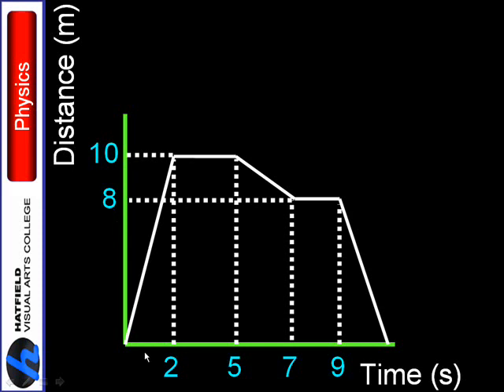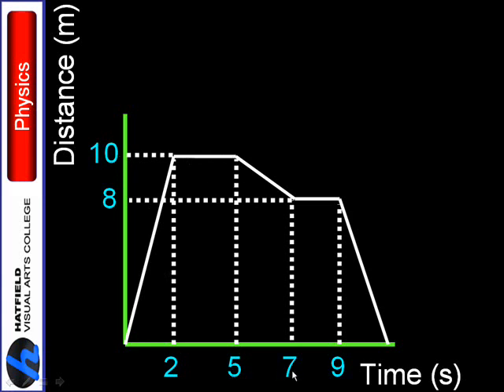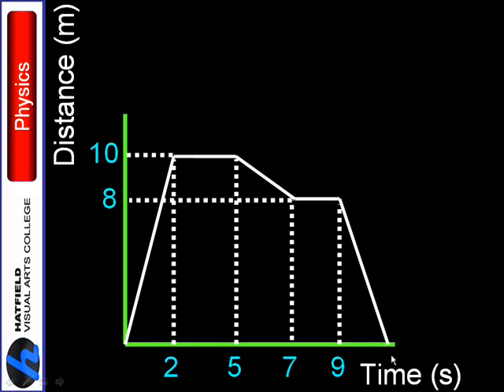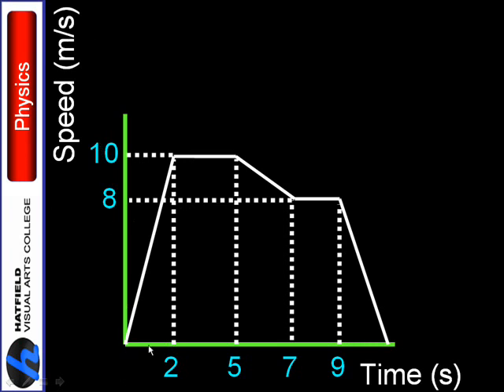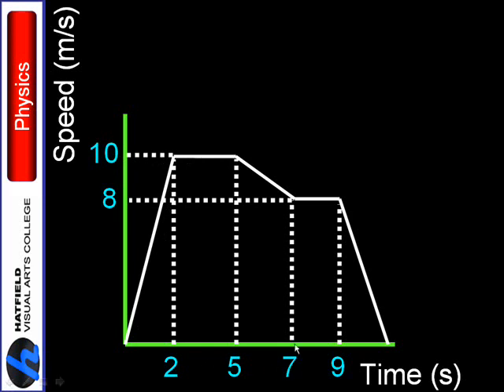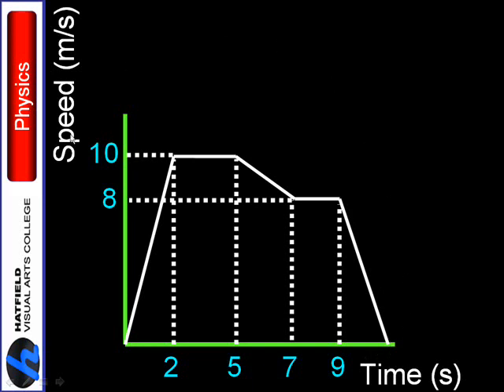dt vt graph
Using distance time and velocity time graphs to calculate velocity distance tarvelled and acceleration